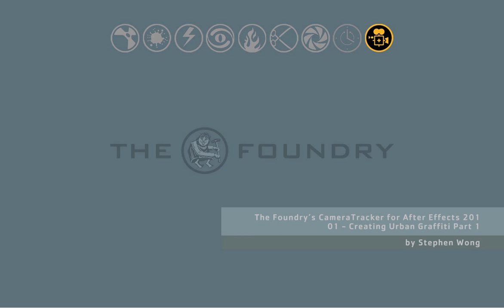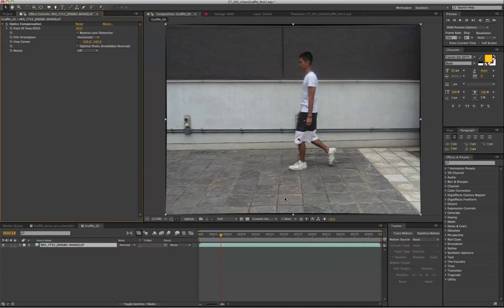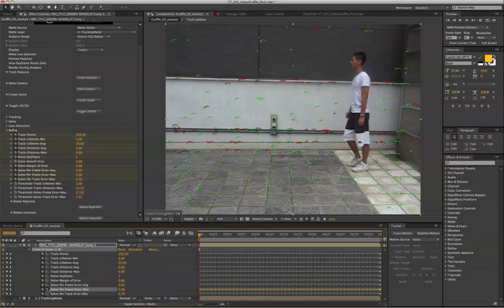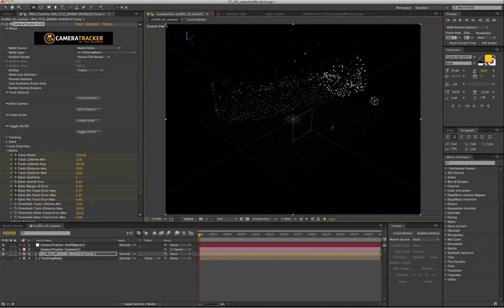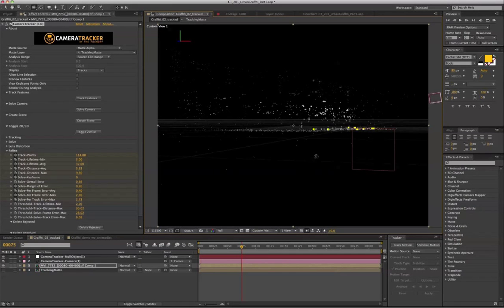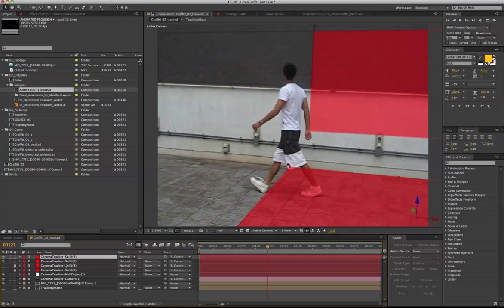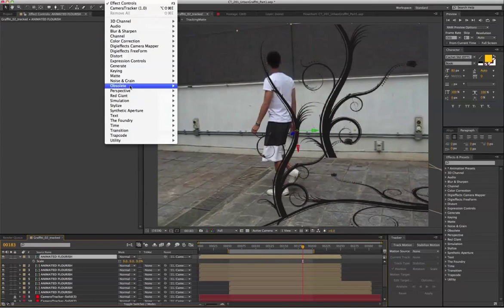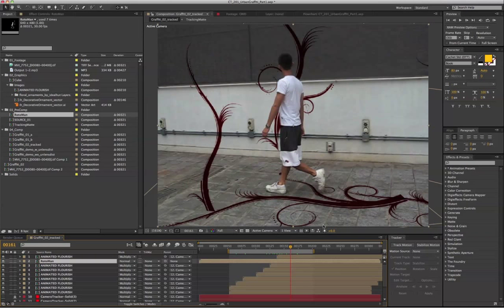CameraTracker | 201 Class: Creating Urban Graffiti (Part 1)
In this video Stephen uses CameraTracker to track a handheld moving camera sequence and insert animated graffiti elements onto the wall and floor.
In part 2 Stephen takes the same track and integrates Red Giant Software's Trapcode Particular plug-in to insert some light sweep effects in the same scene.
Please watch the 101 training series before progressing onto the 201 series.